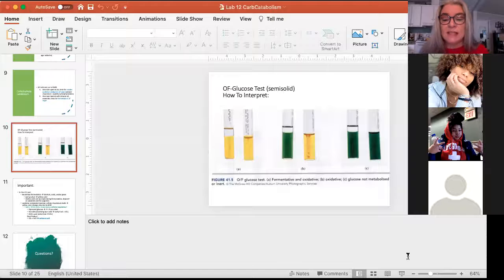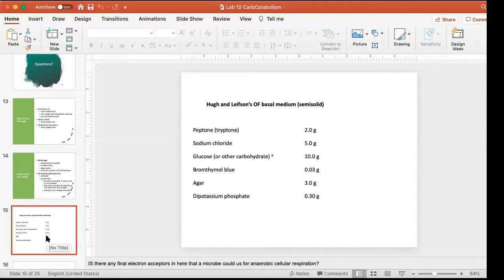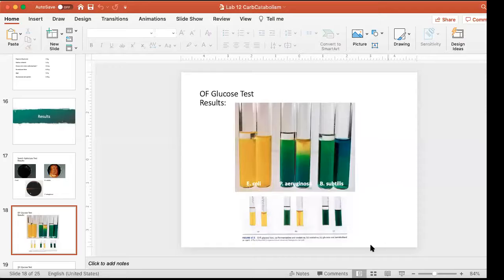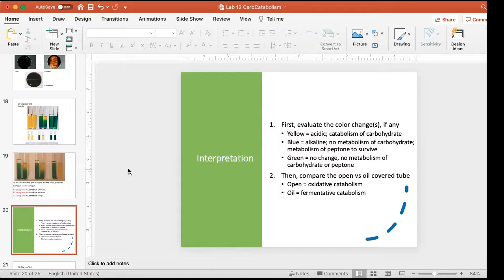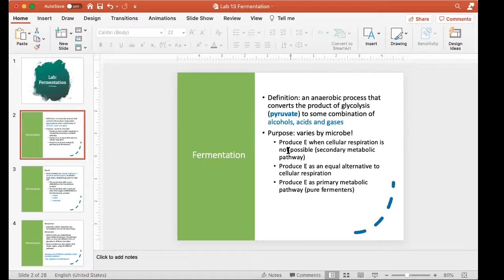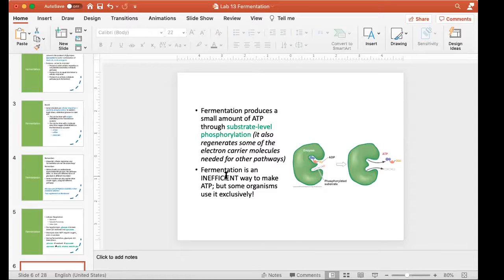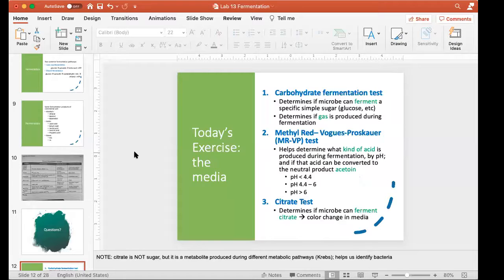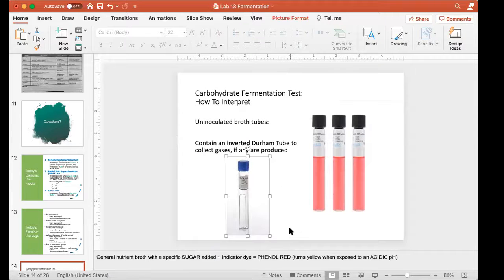Lab: Carbohydrate Catabolism (3/24/21)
Recording of the NEC Micro lab from 3/24/21. We finish our discussion of the results of our experiment with the starch hydrolysis test and the OF test. We also began discussion the fermentation exercise.